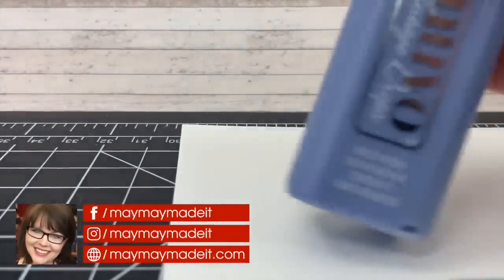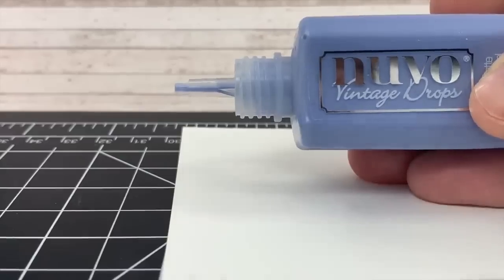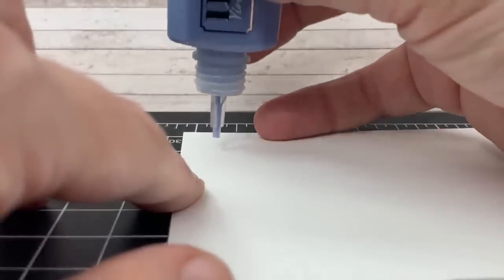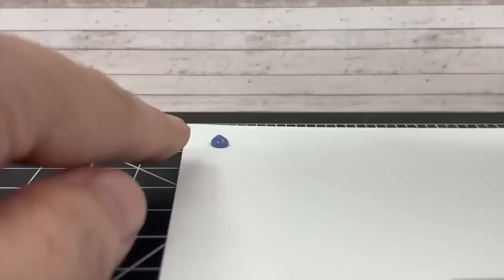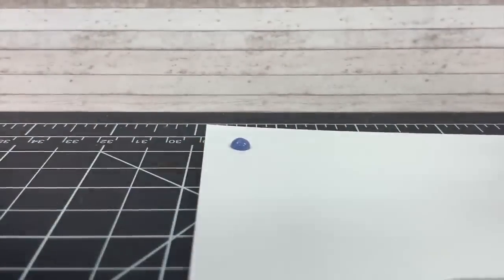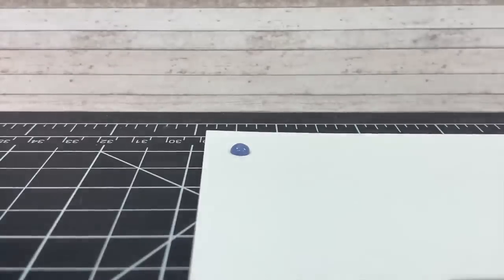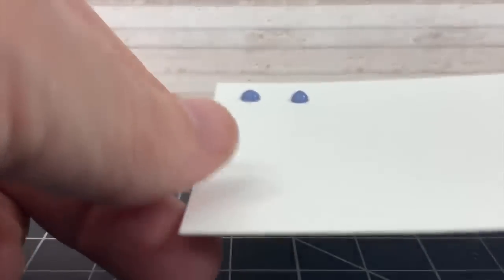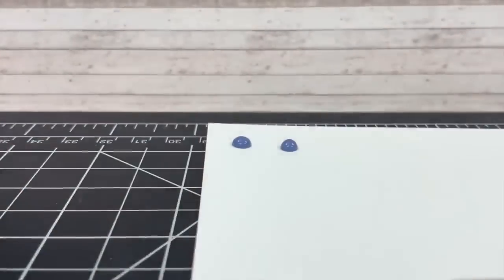How to squeeze a smooth drop, no points!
In this Top Tip Maymay shows us how to use the new Nuvo Vintage Drops!

*Here is our Weekly Video Schedule:
- Sundays @12pm CST | heART Journey (Maymay Made It)
-Mondays @12pm CST | Top Tips
-Tuesdays @12pm CST | A Maymay Video (Maymay Made It)
-Wednesdays @12pm CST | Chalk Couture (Maymay Made It)
-Thursdays @12pm CST | The Crafter Show LIVE! (Maymay Made It)
                  @1pm CST | The Crafter After-Show LIVE! (Maymay Made It)
-Fridays @12pm CST | Top Tips
-Saturdays @12pm CST | A Maymay Video (Maymay Made It)